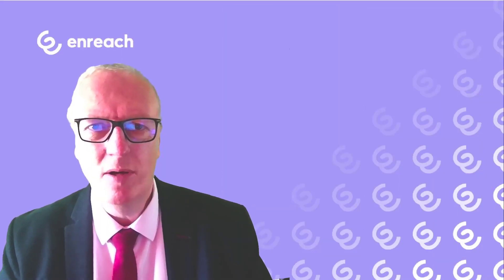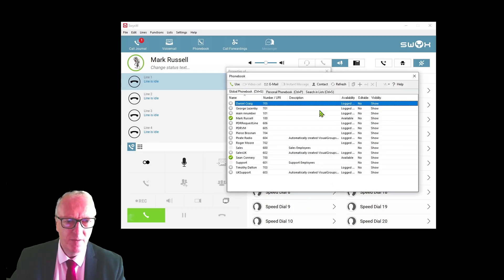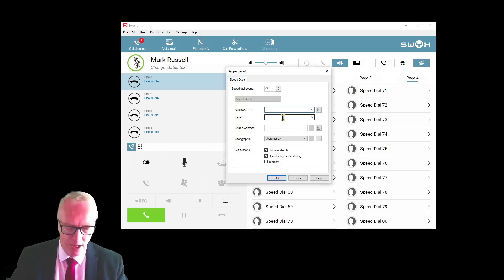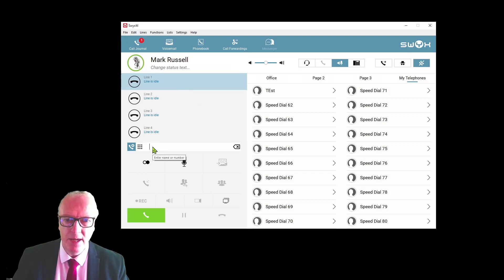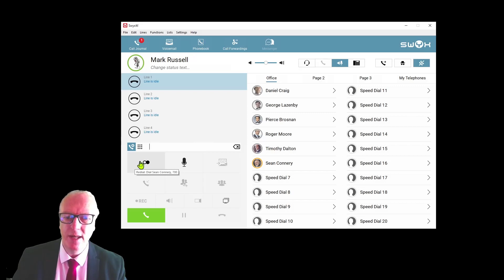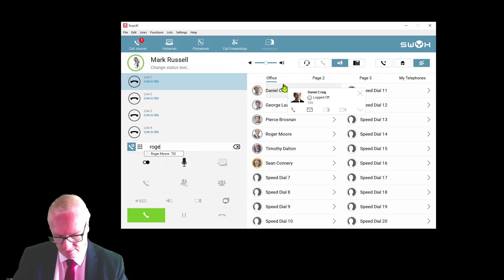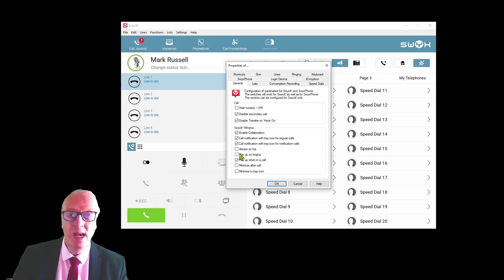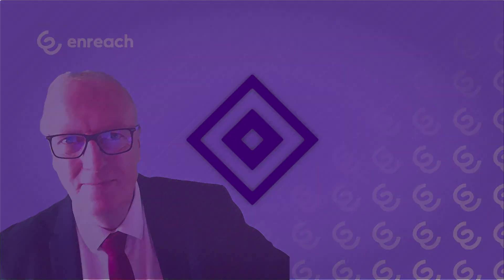SwyxIT Quick User Guide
First Time user guide for the Windows SwyxIt! Client